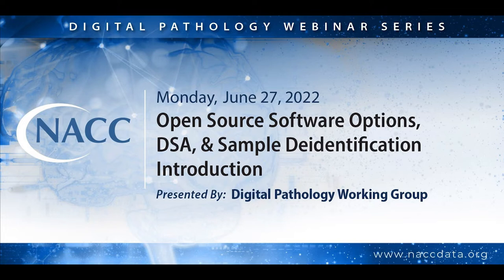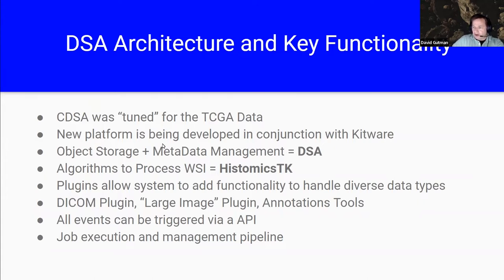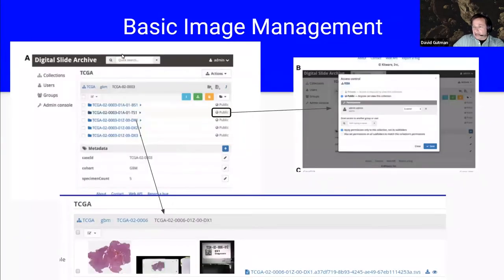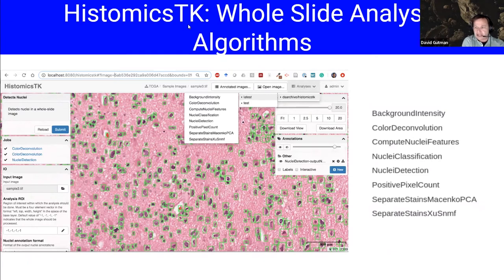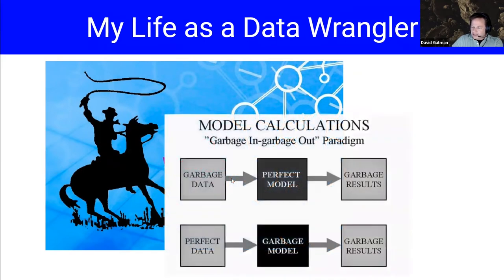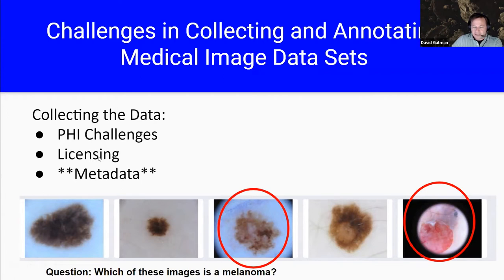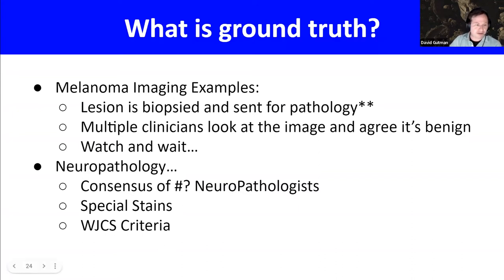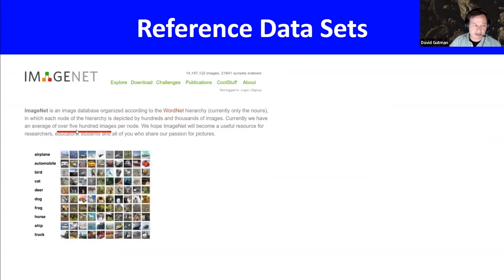Open Source Software Options, DSA, and Sample Deidentification Introduction | June 27, 2022 Webinar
Open Source Software Options, DSA, and Sample Deidentification Introduction Webinar

The ADRC Digital Pathology Working Group in collaboration with NACC hosted this one-hour webinar session on Monday, June 27, 2022. The webinar provides an introduction and overview on available open source digital pathology software options for image analysis and data sharing.

Our Speaker:
• David Gutman, MD, PhD – Emory University, Goizueta ADRC

Our Panelists:
• Lee Cooper, PhD – Northwestern University ADRC
• Rati Chkheidze, MD – University of Alabama, Exploratory ADRC
• Aivi Nguyen MD – Mayo Clinic ADRC
• Thomas Pearce, MD, PhD - University of Pittsburgh ADRC

About NACC
The National Alzheimer's Coordinating Center was established in 1999 by the National Institute on Aging/NIH to facilitate collaborative research. Using data collected from NIA-funded Alzheimer's Disease Research Centers (ADRCs) across the United States, NACC has developed and maintains a large relational database of standardized clinical and neuropathological research data. In partnership with the Alzheimer's Disease Genetics Consortium (ADGC), the National Centralized Repository for Alzheimer's Disease and Related Disorders (NCRAD), and the NIA Genetics of Alzheimer's Disease Data Storage Site (NIAGADS), NACC provides a valuable resource for both exploratory and explanatory Alzheimer's disease research. NACC data are freely available to all researchers.